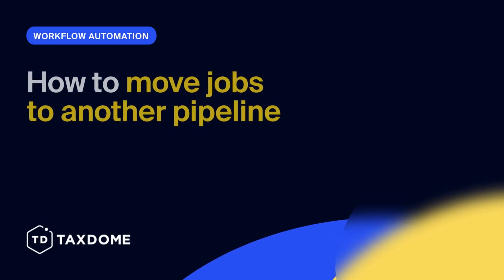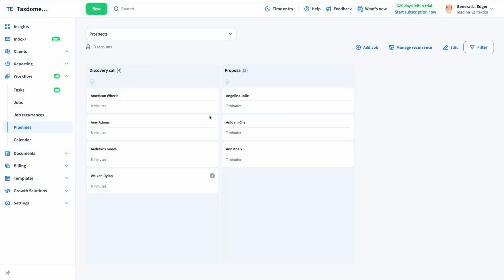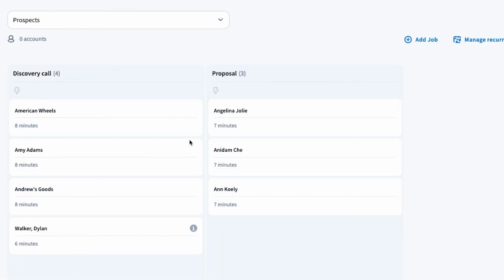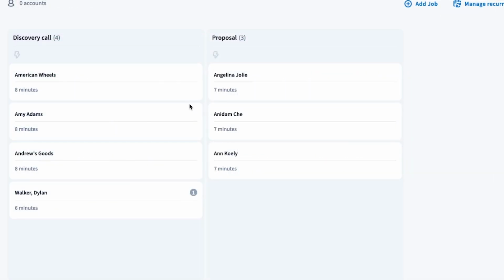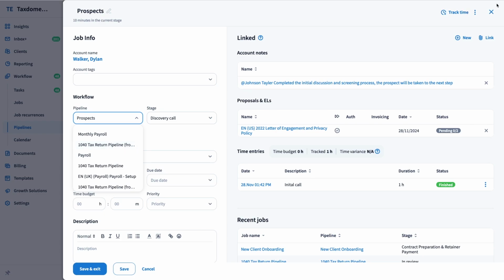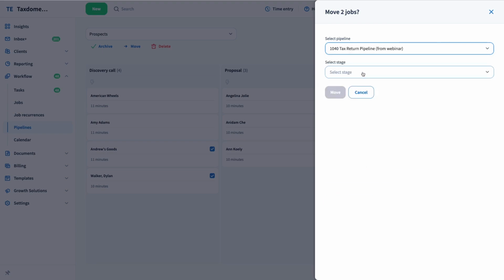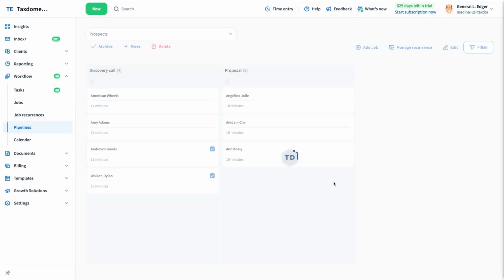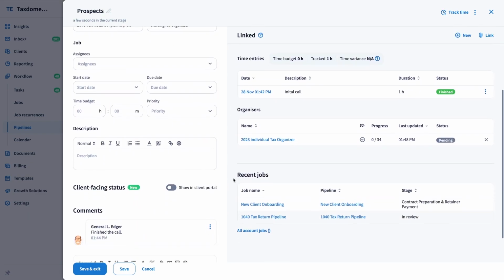TaxDome Academy – How to Move Jobs to Another Pipeline